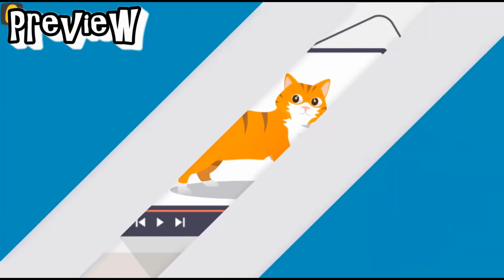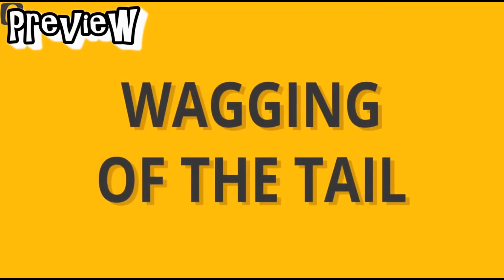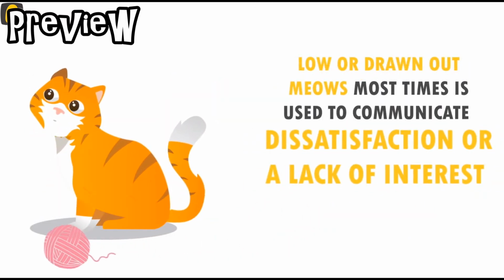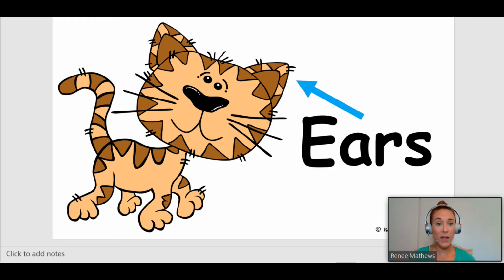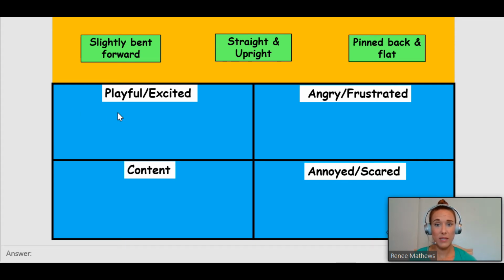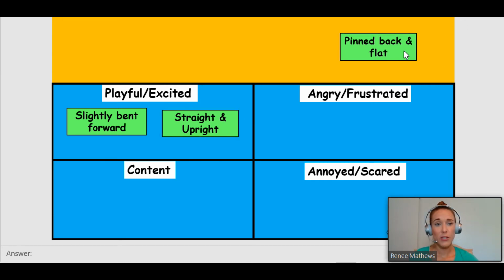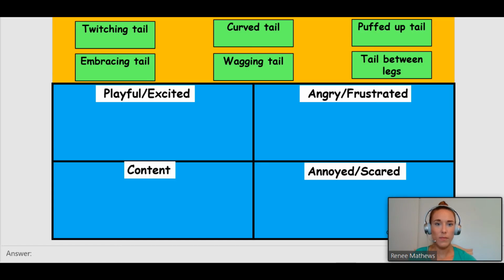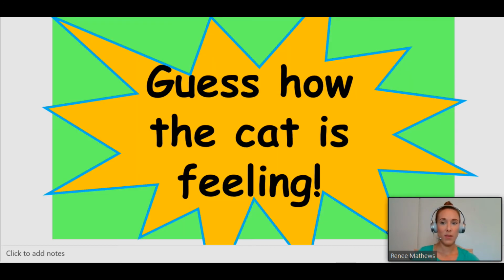Reading Cat Cues: Social Skills & Self-Regulation Lesson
I was trying to find a way to make social skills & self-regulation concepts more relatable and fun for my student. My student's cat serves as a sort of therapy animal to help with anxiety/stress and interaction. Although my student absolutely LOVES the cat, my student was unaware of how rough they were being when playing with the cat and unknowingly attempting to play with the cat (or bothering the cat) too much when the cat was giving obvious signs that it wanted to be left alone.

This activity was a HUGE success! So much so that my student began to practice reading their cat's signs at home and also began trying to teach their younger sibling what they learned.

The activity basically goes like this:
1. Watch the video to learn about cat cues
2. Activity: Complete the drag & drop activity to organize different cat cues into the proper category
3. Activity: Guess how the cat is feeling with pictures, videos, and sounds
4. Have discussions throughout or at the end to relate this activity to real-life social skills & self-regulation concepts

If you are interested in using this activity, the whole PowerPoint activity is available on my TpT